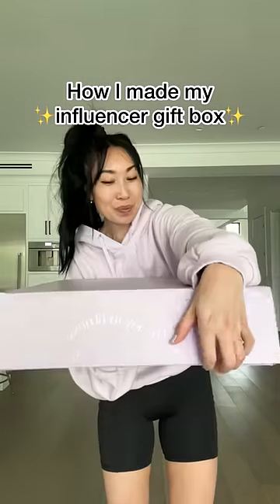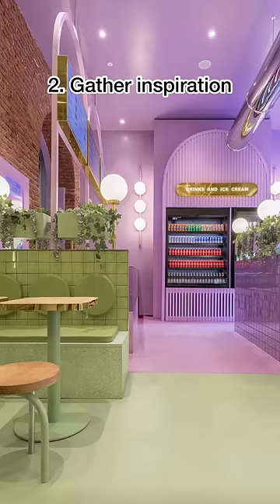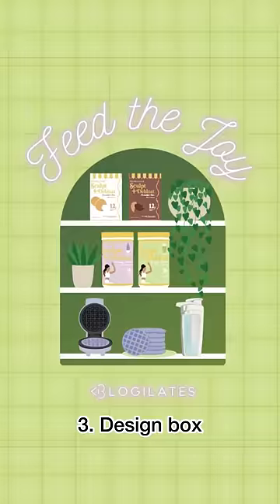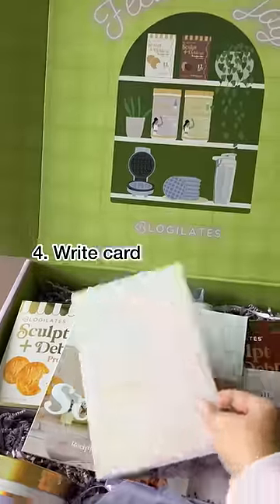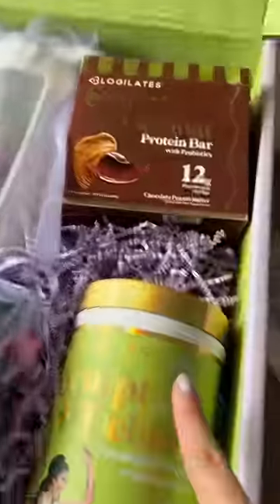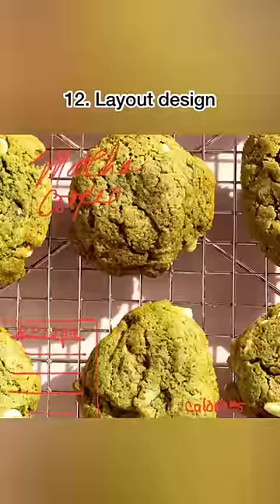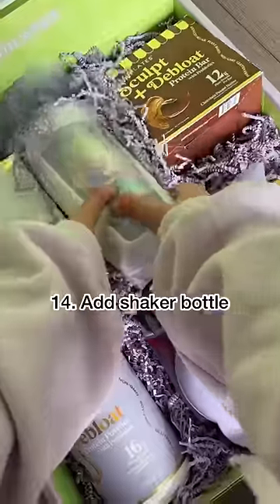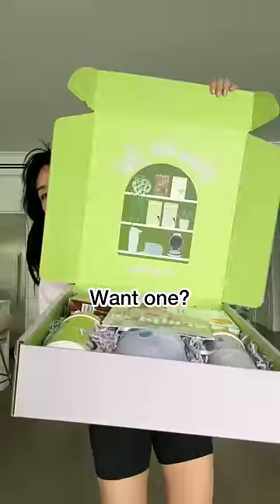I guess you can say I like to think ✨inside✨ the box 💜💚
✨PART 3: THINK INSIDE THE BOX.✨

When it comes to love languages, I love gift giving. I get so much joy out of curating the perfect present for the right person. And on top of that, I love making the unboxing experience look pretty. So for launches, I get really deep into designing the influencer PR gift box!

Ube and matcha are already such cool colors so I wanted to let that lead the way for the aesthetics of this box. I was also inspired by the interior design of the most beautiful burger joint I’ve ever seen in my life. I found a pic of this place called “Bun” in Milan and OMGGGG, it looks like an ube and matcha dream! 💜💚

My favorite part of the box is the custom illustrations right when you open it. The items on the shelf reflect what’s inside the box 😊 It’s these details that get me soooooo excited.

Obvi I filled the box with my launch items: the snickerdoodle protein bar, choco pb protein bar, ube soft serve protein, matcha milkshake protein but also…I wanted to build it out even more…

I wanted to add an adorable purple waffle maker not only because pragmatically you can make waffles 🧇 with the protein powder…but aesthetically, the purple was imperative to building out the ube color theme! To drive the purple vibe home, I took the waffle maker and the shaker bottle out of their boxes and put them in purple organza bags on top of a bed of purple crinkle paper.

To me, THE DETAILS MATTER.

And I obsess over them.

It’s been nice to set aside time to write cards to my friends. And then seeing them open up these boxes and trying the goodies for the first time is such a thrill!

💜Cassey